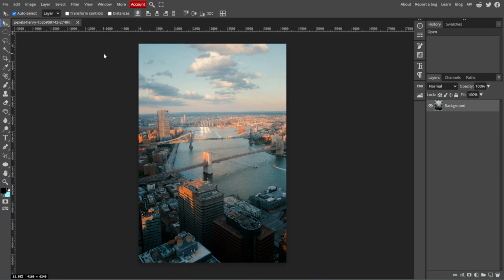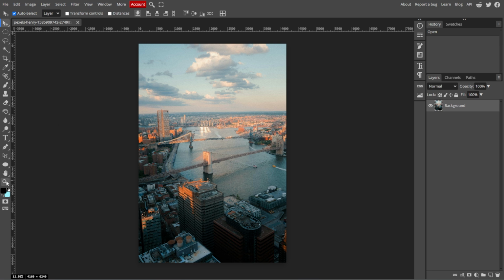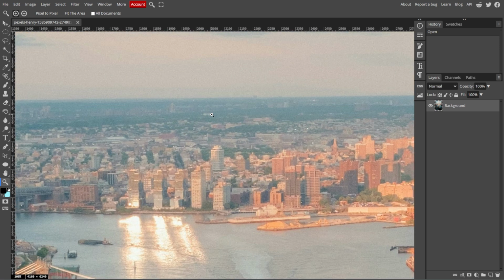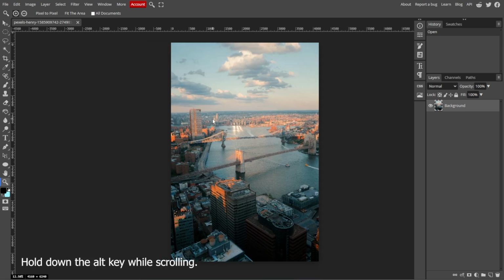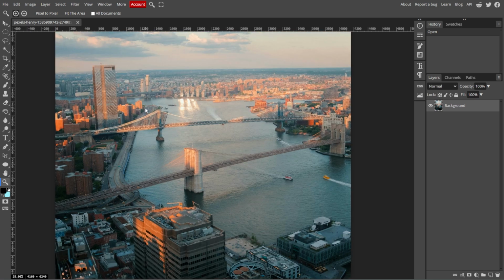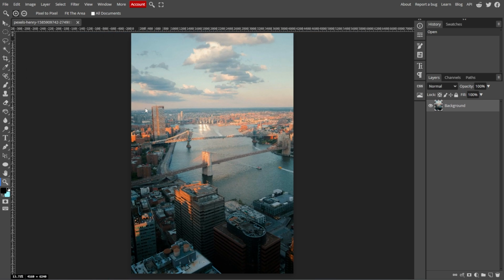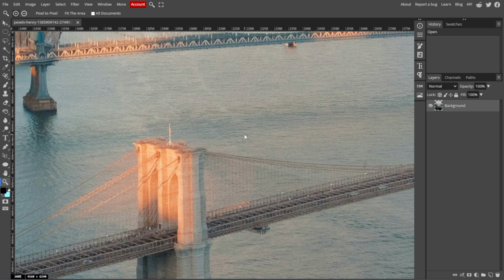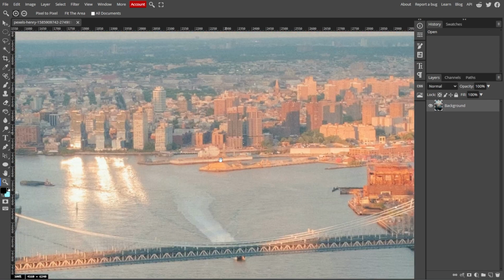How to Zoom In & Out in Photopea (Easy Shortcuts)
Learn how to zoom in and out in Photopea using easy shortcuts. Master these quick techniques to navigate your designs efficiently.